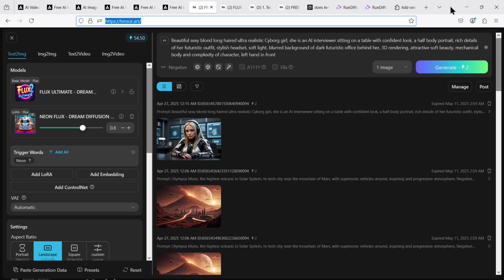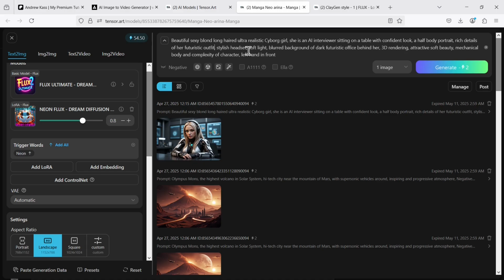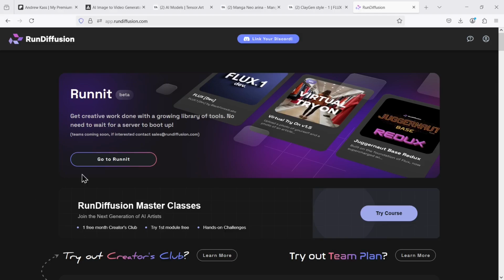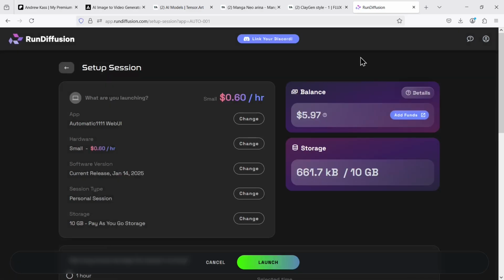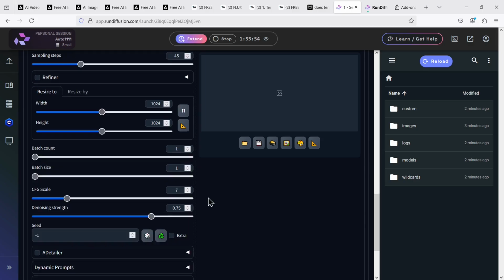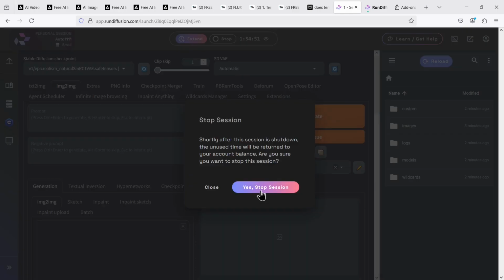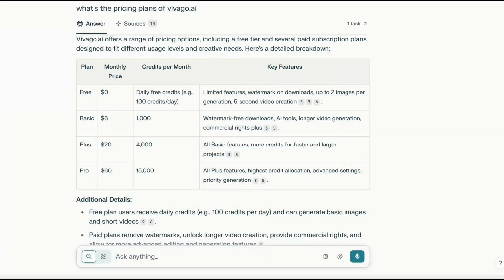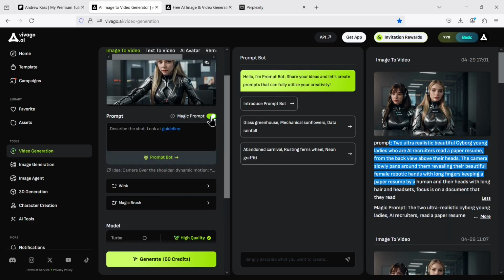How I Made an AI Video Character in 3 Easy Steps!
✌️ Use voice generation for voiceovers and dub your videos in 29 languages, try it FREE

✍️ Download a Bonus: PDF material for this tutorial with AI text prompts and two lessons (safe Google Docs file)

About: In this video you will learn how to generate AI video with a virtual character that we create from scratch. I used this character in another video on my channel. Use this three-steps approach to generate video parts of any type: scenes with people or even abstract things like text/logo reveal, video backgrounds or trailer intros;
The supportive PDF material will provide an additional guidance, it contains a bonus lesson about generation of text and logo reveal trailers so you don't have to buy it in stocks;